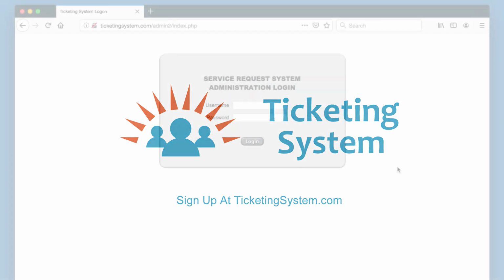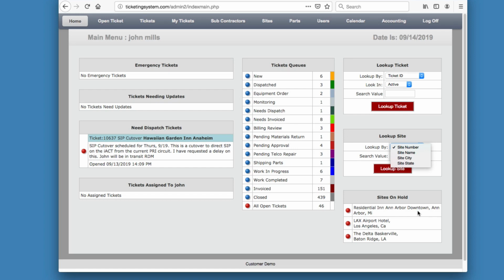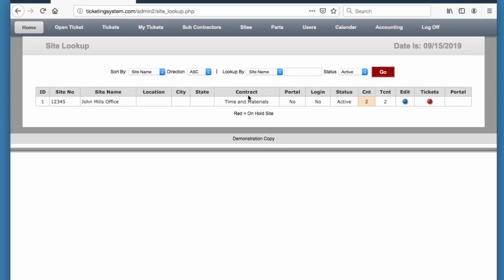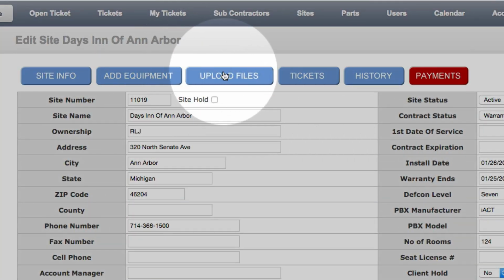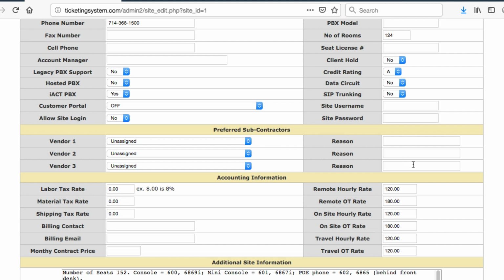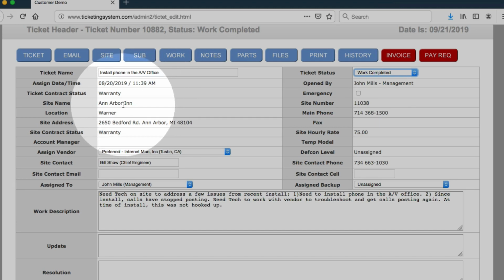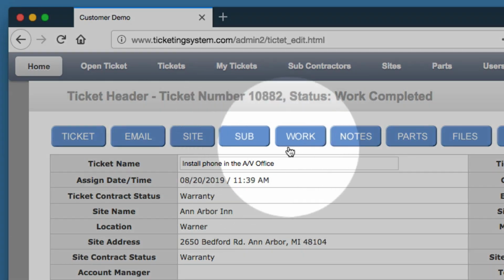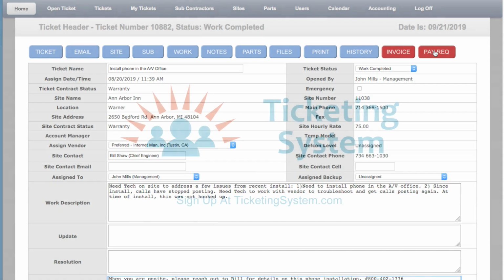Ticketing System Demonstration Video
Ticketing System is perfect for companies that have service technicians working in the field.  Customers identify problems. Problems go onto tickets. Tickets get dispatched to field technicians where they are worked until the problem is fixed. It is easy to manage hundreds of open tickets with very few users.

Because it is web based, Ticketing System works perfectly for national companies. Users, Customers and Technicians can be anywhere. Everyone communicates within the system. Ticket System supports the process of solving hundreds of problems on a national basis. No other software is needed.